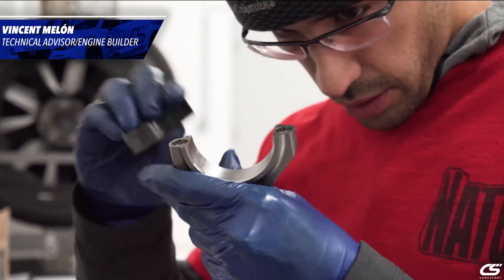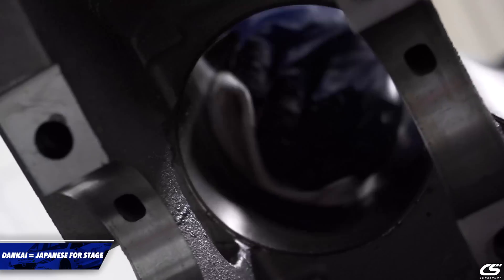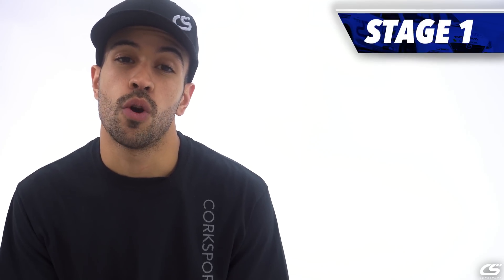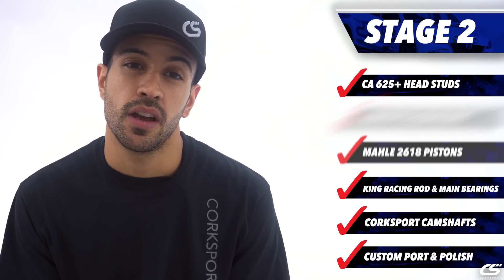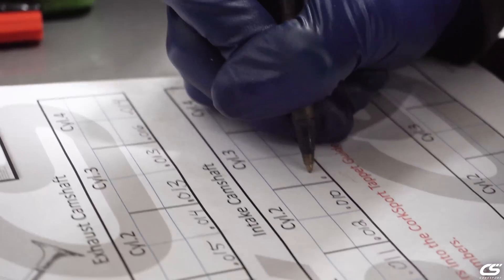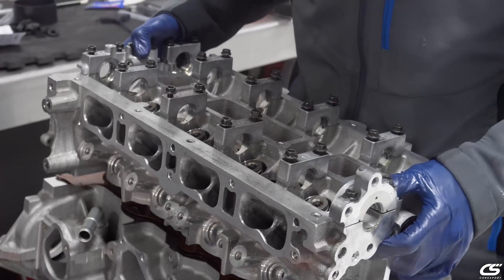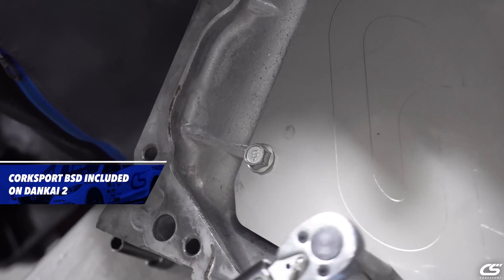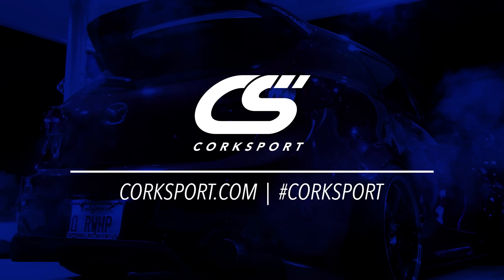DANKAI 1 & 2 - CorkSport Built Engines For Mazdaspeed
Every engine is meticulously inspected and measured to extremely precise tolerances per our ASE certified master technicians.  Critical surfaces are measured to the 0.0005” for the pistons, bearings, and camshafts to create a tight, powerful, and reliable engine setup that you can depend on.

To support this, every engine comes with a blueprint certificate to confirm all critical tolerances in your engine.
Better yet, this precision doesn’t come with at the cost of a  3-6 month wait.  We intend to have these motors in stock. Even if you send us yours for a rebuild, we guarantee we will have your engine ready to ship in one month or less or you will receive a $100 credit for every complete week of delay.